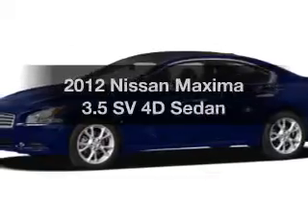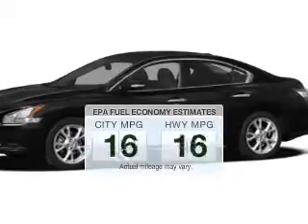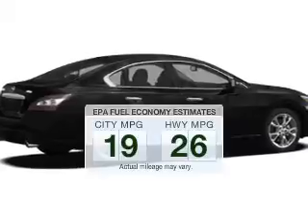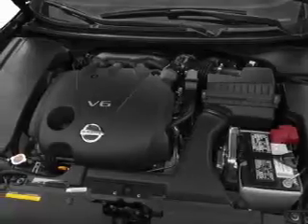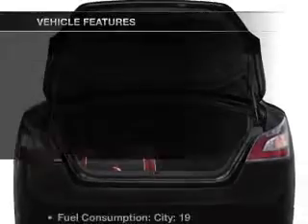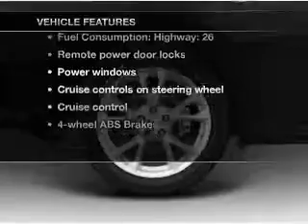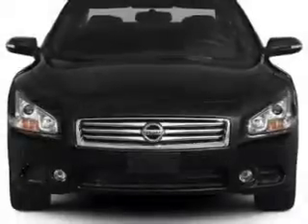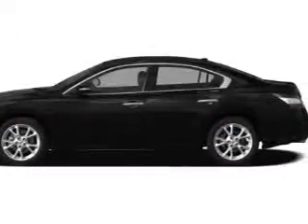2012 Nissan Maxima - Mesa AZ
Year: 2012
Make: Nissan
Model: Maxima
Trim: 3.5 SV 4D Sedan
Engine: 3.5 liter V-6
Transmission: Automatic CVT
Color: Blue
Mileage: 5
Address:
6354 E Test Drive